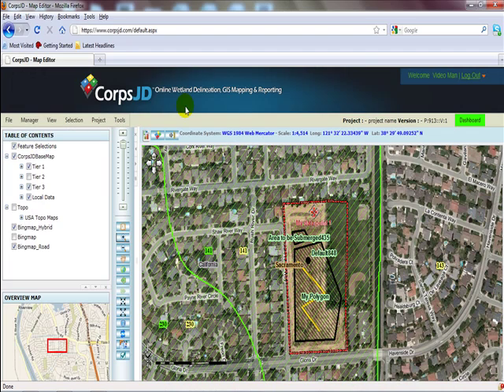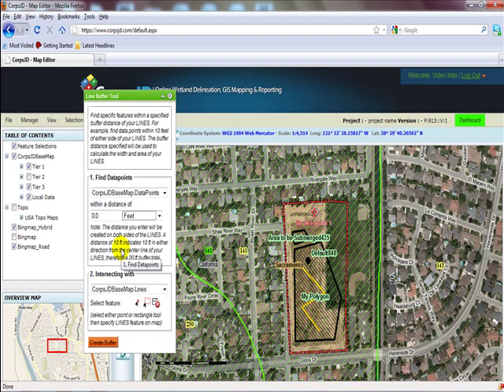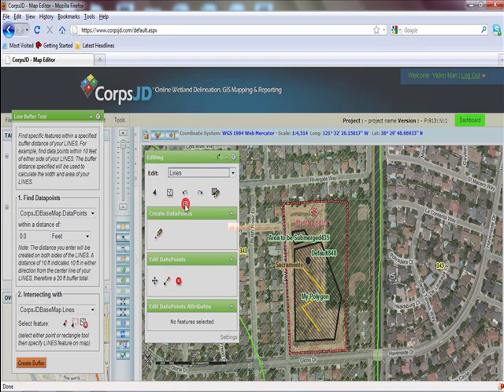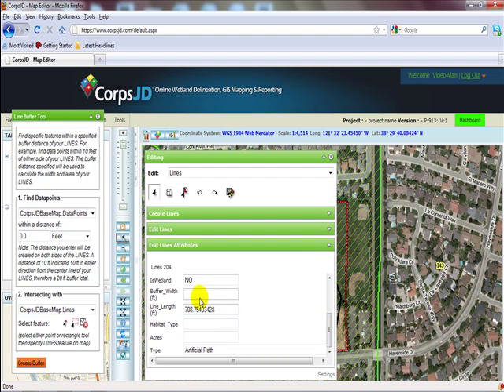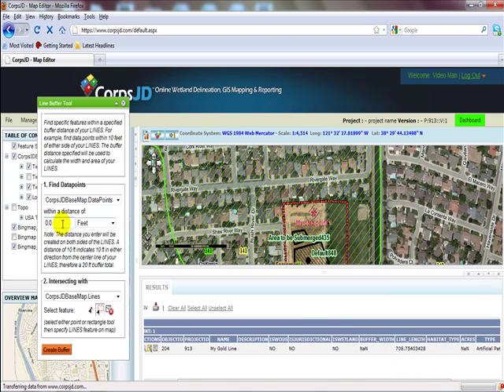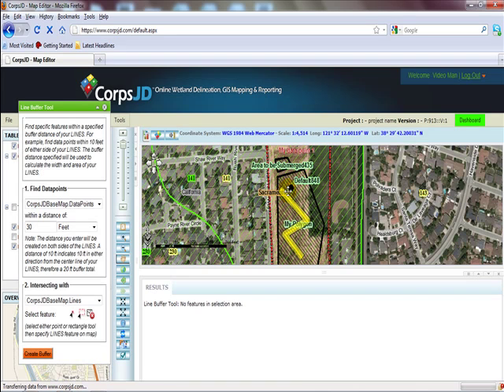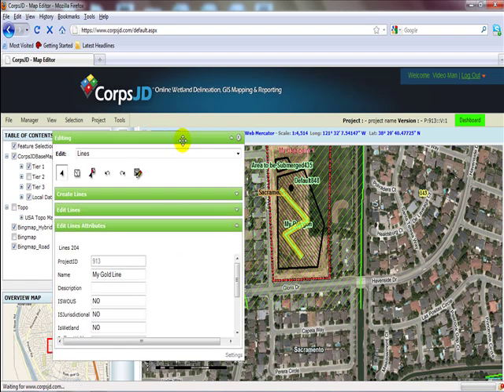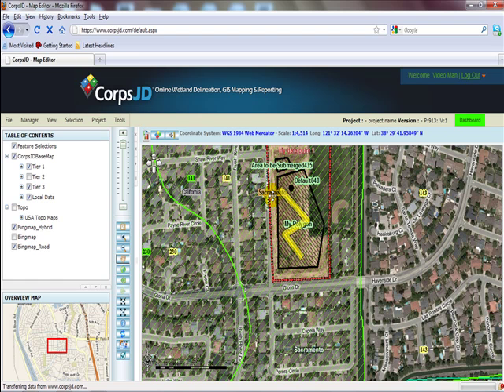Line Buffer Tool